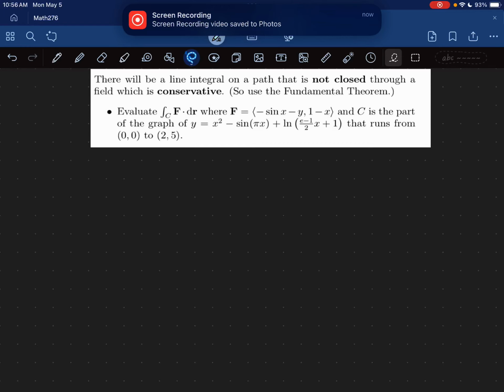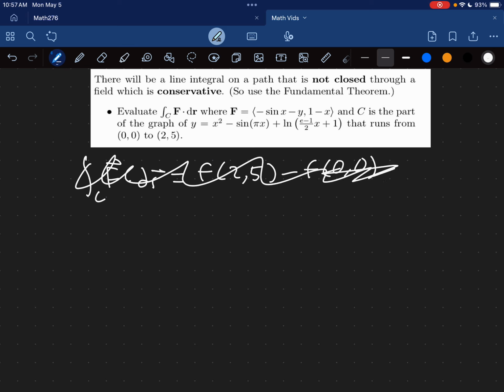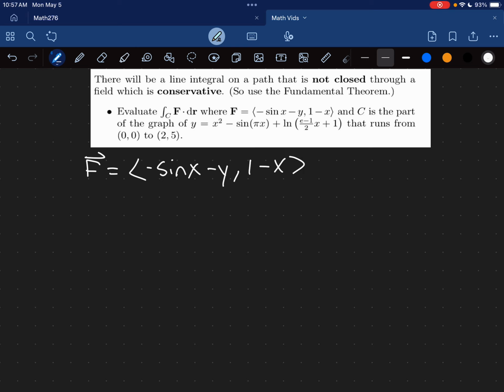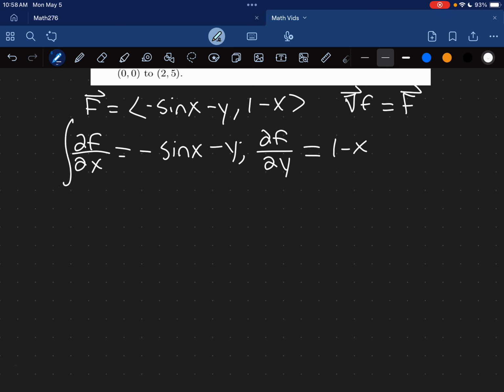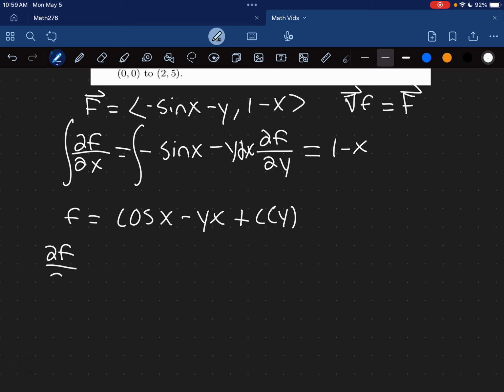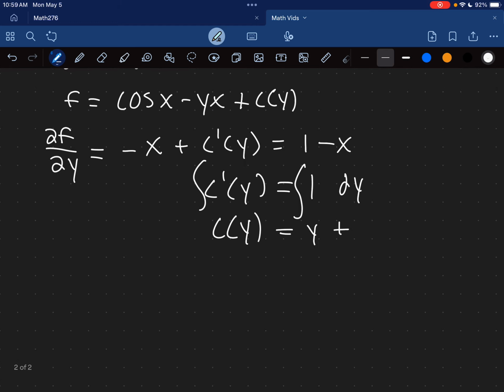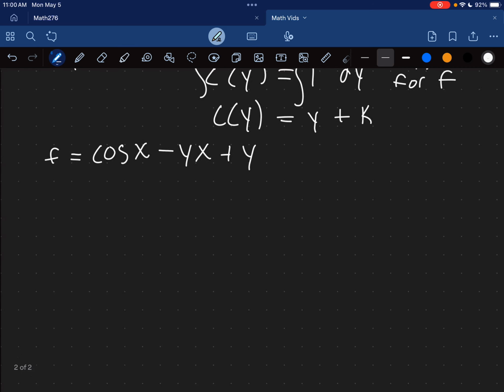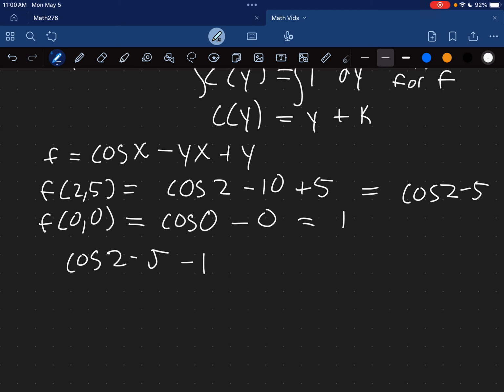∫ The Fundamental Theorem of Line Integrals ∫